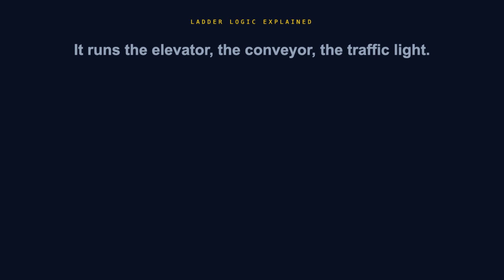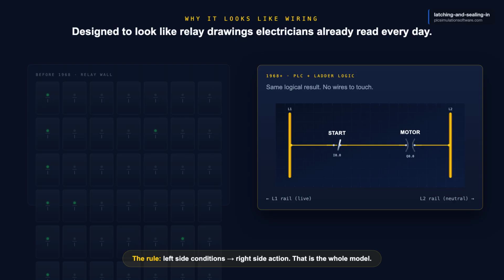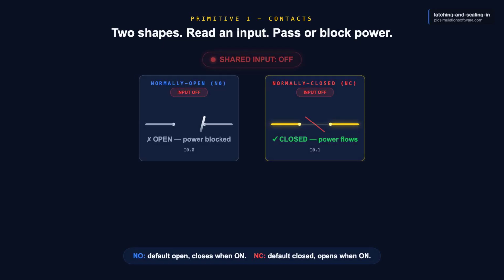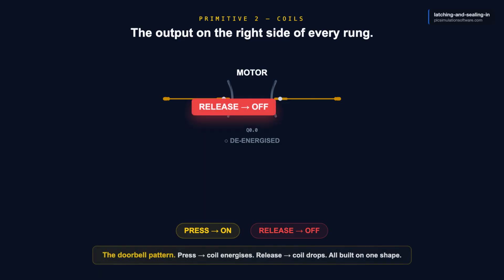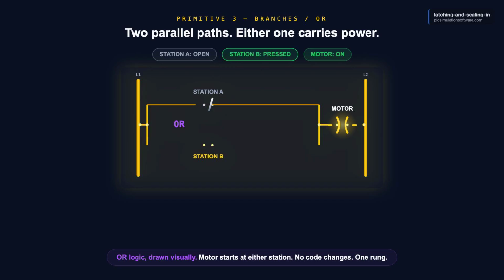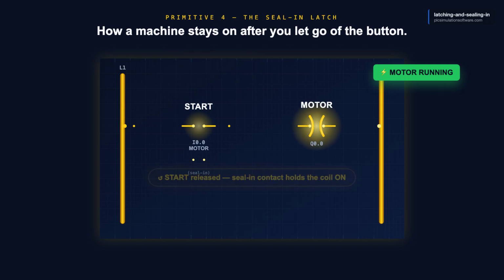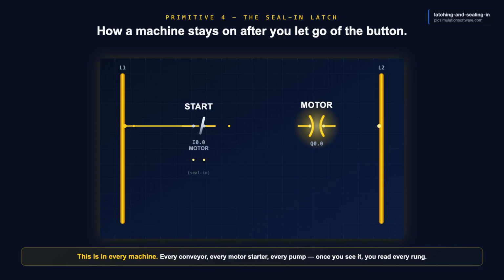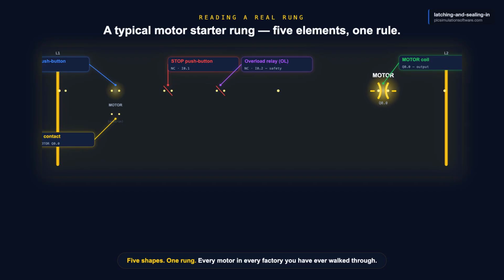Ladder Logic Explained — The Whole Language In 6 Min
Ladder logic is the visual programming language behind almost every industrial machine on the planet. This video explains the whole language — power rails, rungs, contacts, coils, branches, the seal-in latch — in one sitting, from scratch, with no hardware required.

The language was invented in the late nineteen sixties to replace walls of physical relays. Before then, a factory machine was controlled by a panel full of relays, timers, and counters wired together by hand. Changing the behaviour meant rewiring the panel. When programmable controllers arrived, the engineers in the field were electricians, not software developers. So the new digital control environment was deliberately drawn to look like the relay schematics those electricians already read every day. Sixty years later it is still the dominant choice on the factory floor because that design call still works.

This video covers the five primitives that make up every program ever written in this language. The power rails on either side of the rung. The normally-open contact that reads an input. The normally-closed contact that reads the inverted input. The output coil that drives a real device. The parallel branch that combines conditions with OR logic. Then it covers the seal-in pattern — the single most common circuit in industrial ladder logic — where an output latches itself on with a feedback contact reading its own state. By the end you have read every shape you will see in any real industrial rung.

The simulator at plcsimulationsoftware.com runs ladder logic directly in your browser. No install, no licence, no Windows machine required. The latching and sealing-in lesson on the free tier walks the seal-in pattern step by step with a working rung you can run live in the browser, press the START and STOP buttons, and watch the coil hold itself on.

Who this is for: Career changers exploring PLC programming, electricians moving toward controls work, engineering students who want a clear mental model before touching vendor software, working maintenance technicians who can wire a relay panel but have not yet sat down with the language that replaced it.

— Chapters —
0:00 Why ladder logic looks like a circuit
0:35 Power rails and rungs
1:25 Contacts: normally open, normally closed
2:20 Coils: what an output actually is
3:05 Branches and OR logic
3:55 The seal-in latch — every machine uses it
5:00 Reading a real industrial rung
5:50 Run it yourself + next video

1. Ladder Logic Explained — The Whole Language In 6 Min
2. Ladder Logic For Beginners — Contacts, Coils, Rungs
3. Ladder Logic In One Sitting (No Hardware Needed)